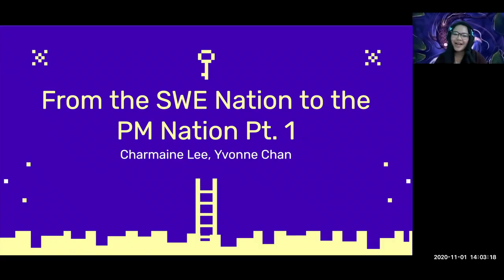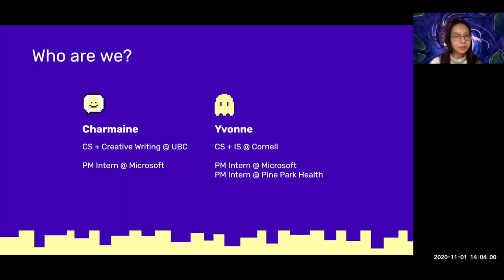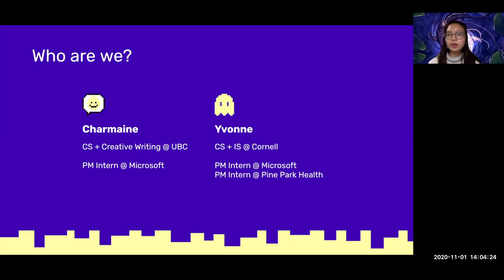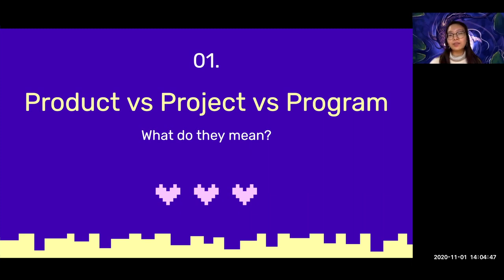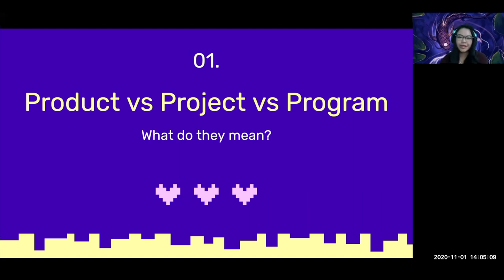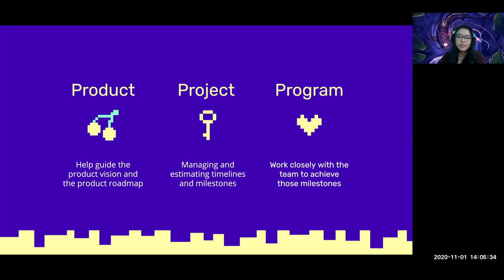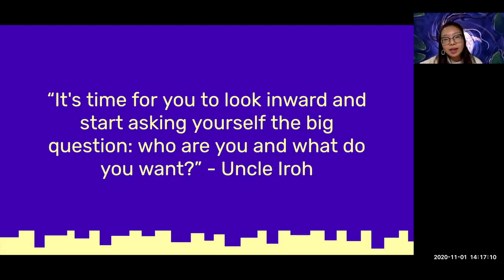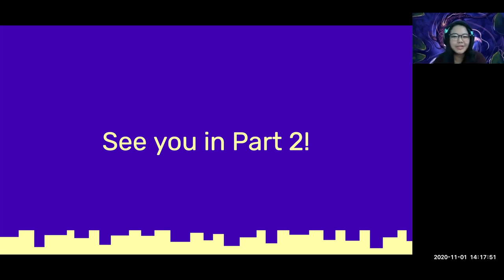From Software Engineer to Product Manager [Part 1] - Developing PM Skills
Do you have a background in software engineering and are looking to get into product management? In this video, Charmaine and Yvonne break down the differences between product, project, and program management, how SWE and PM roles differ, and how to build your PM skills so you can successfully transition into a PM role from a SWE background.

Decrypted by Charmaine Lee and Yvonne Chan ✨
Video edited by Jennifer Lin

0:00 - Intro
1:23 - Product vs Project vs Program
2:58 - SWE vs PM
4:25 - PM Skills
9:50 - Next Video: Interviewing

Decrypted By Us is a learning community by and for students from groups underrepresented in Computer Science. We believe the field of CS should be more inclusive and welcoming of students from diverse academic, cultural, and socioeconomic backgrounds. We do this by creating videos about applied CS topics, that represent and speak to underrepresented CS students to encourage them to pursue their interests and goals.